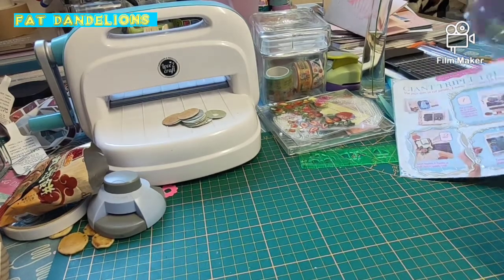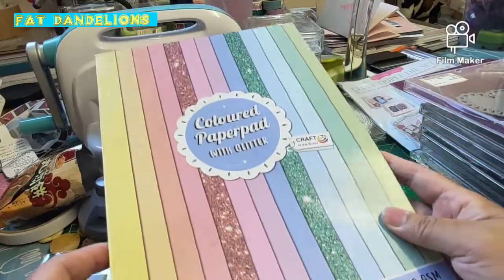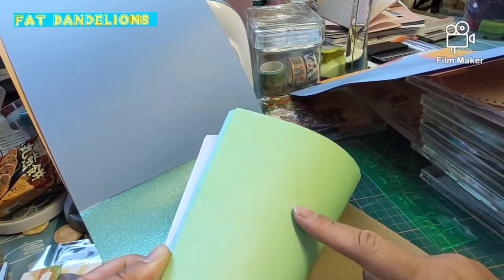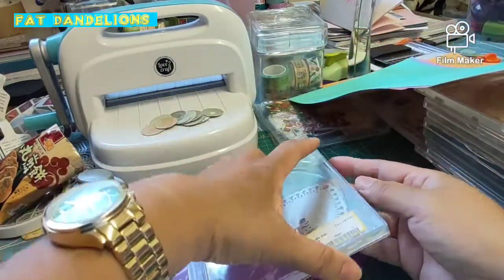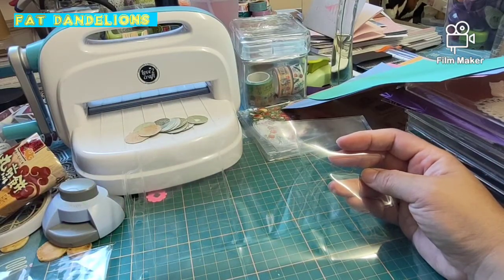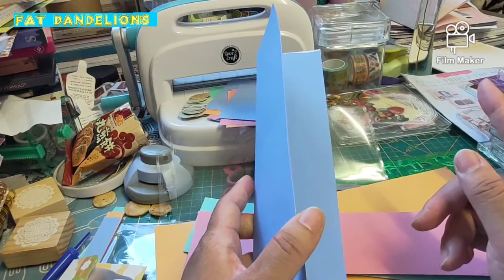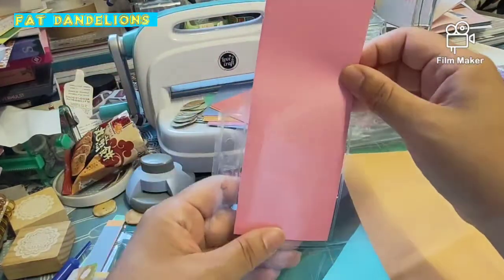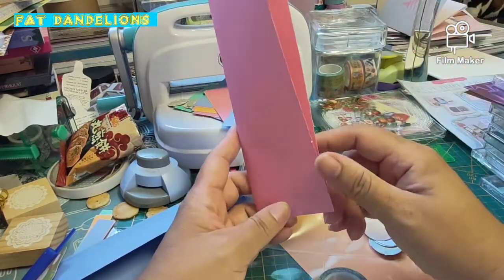Part 1 Totoro Nine pocket letter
Lets try to make something !!!
Shall we craft and make something new ?!?